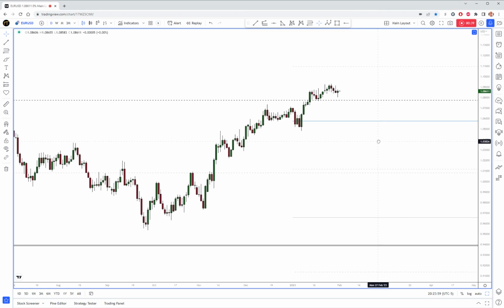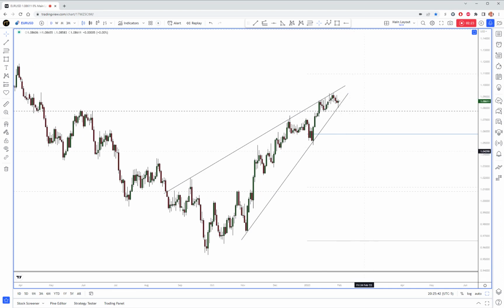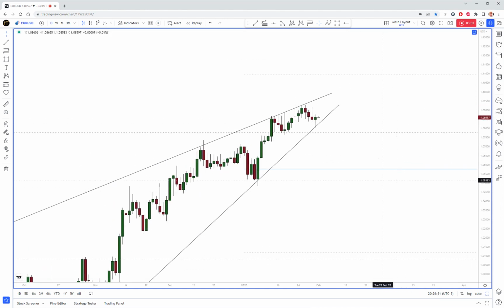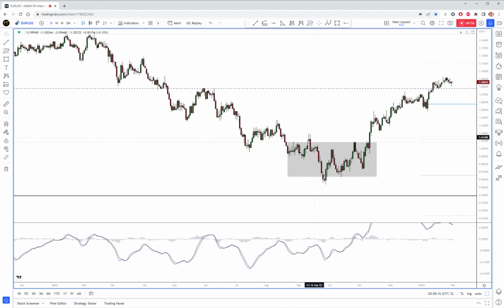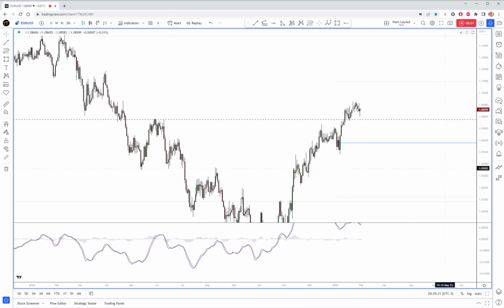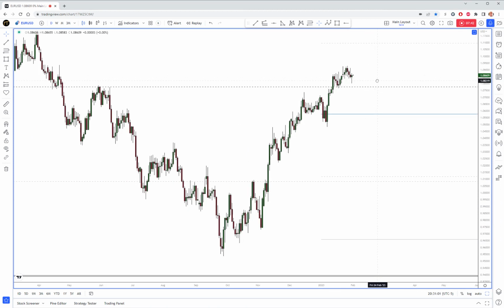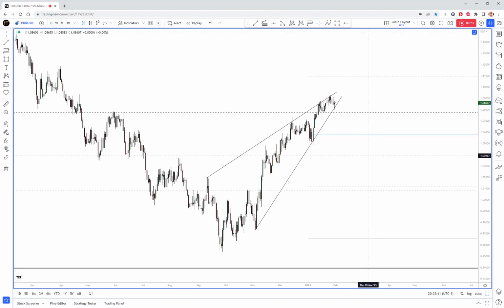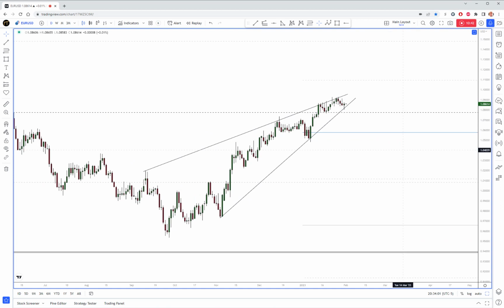Market Analysis Pre-FOMC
Do you feel overwhelmed trying to analyze the foreign exchange market? I understand your pain because I was in the same position back in 2008. That's why I founded Internal Trader, to give aspiring traders like yourself a chance to learn how to use Technical Analysis and greatly improve your swing trading performance!